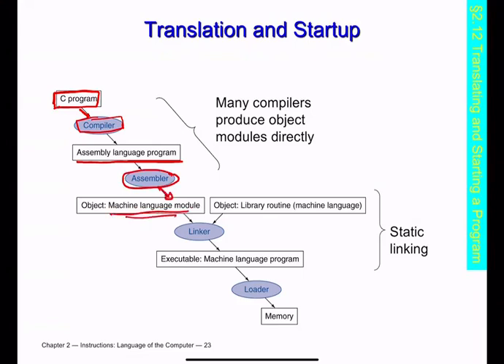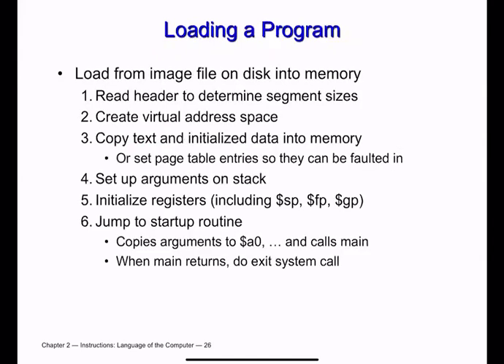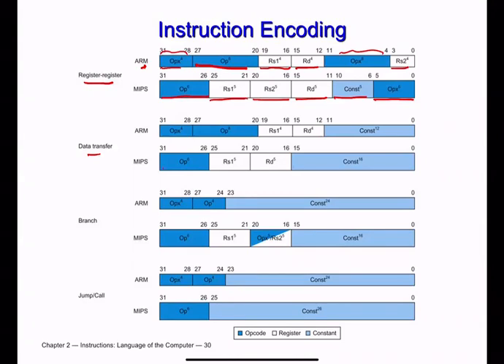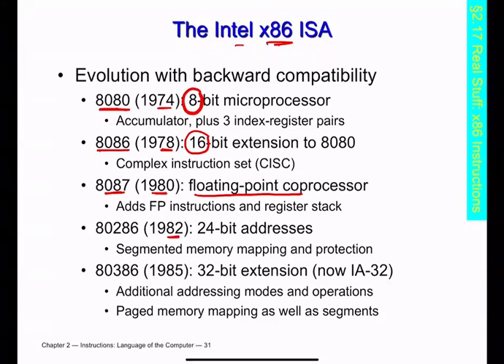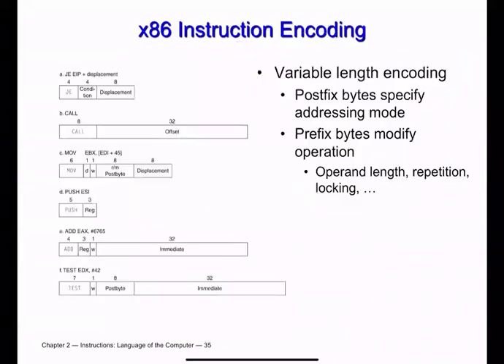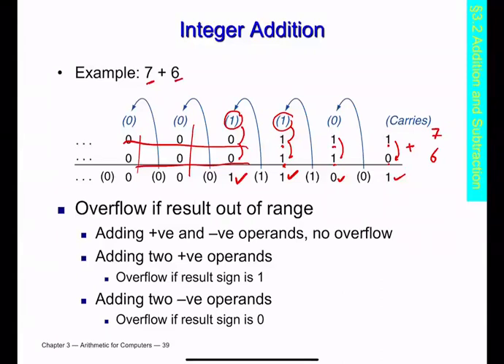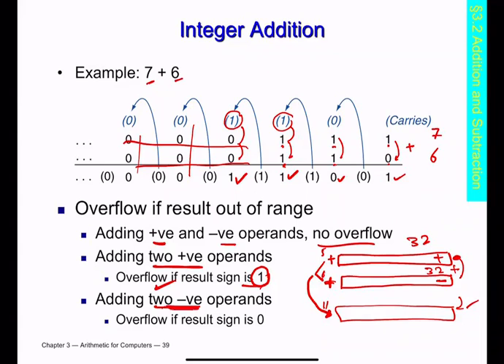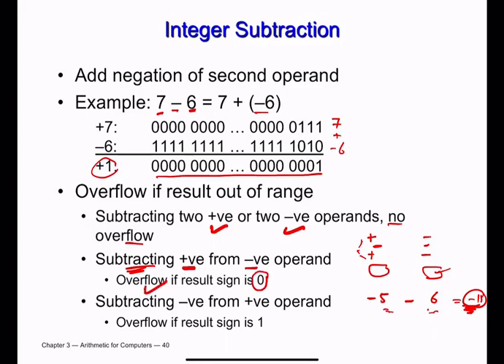CMPEN 331 Lecture 10